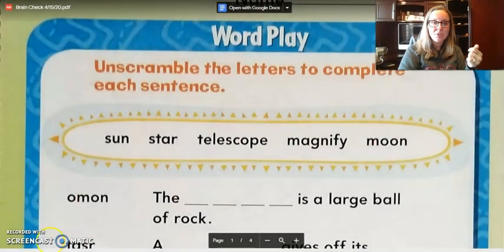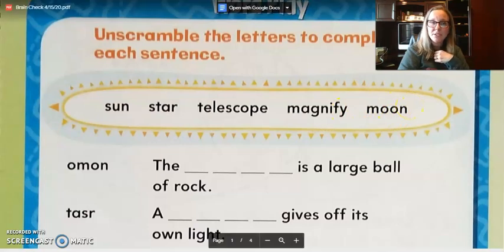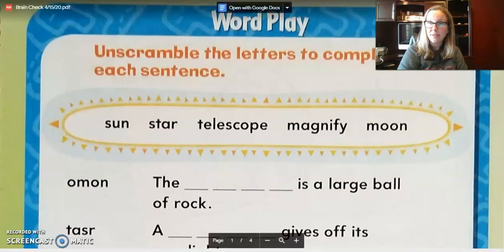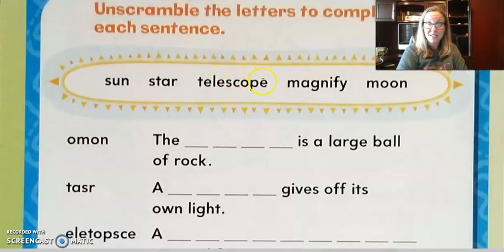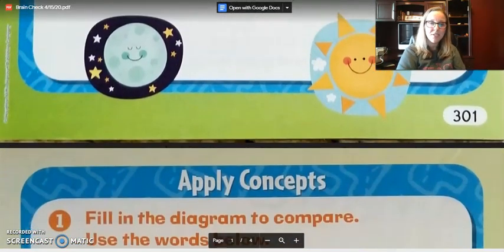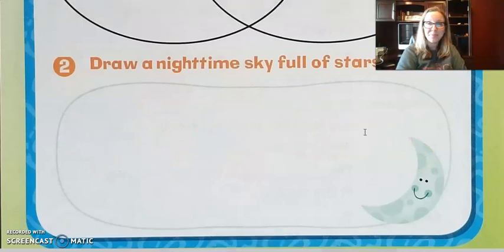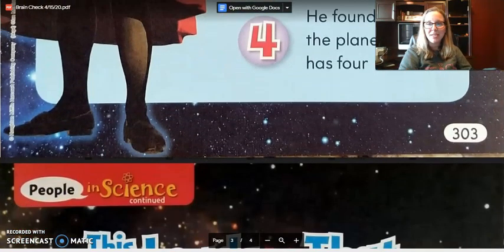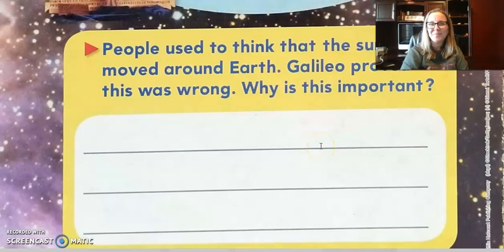Science Unit 8 Brain Check